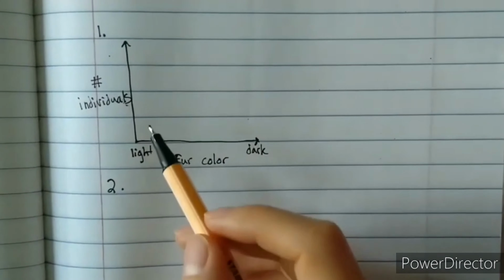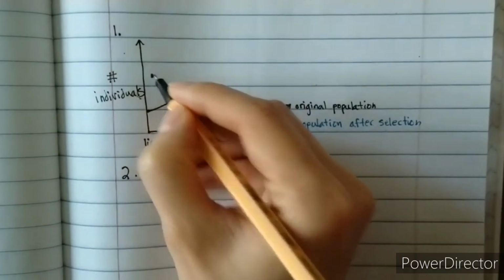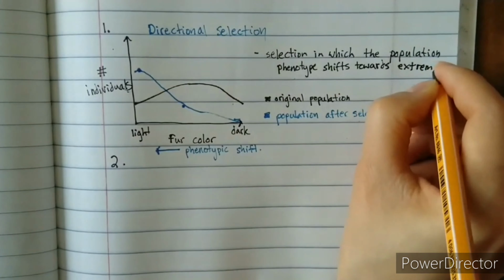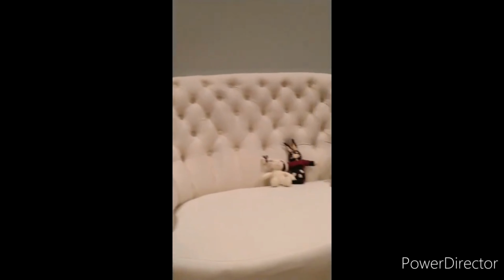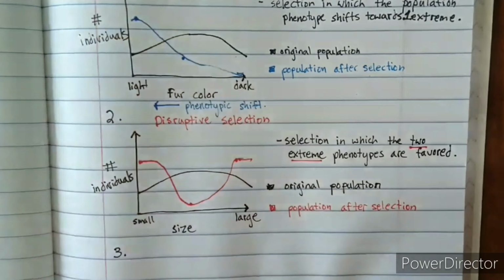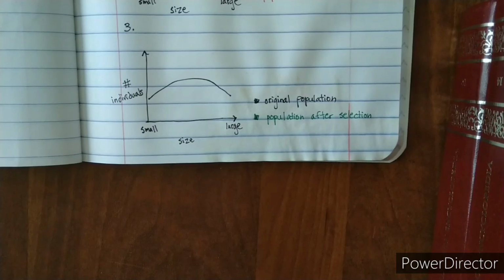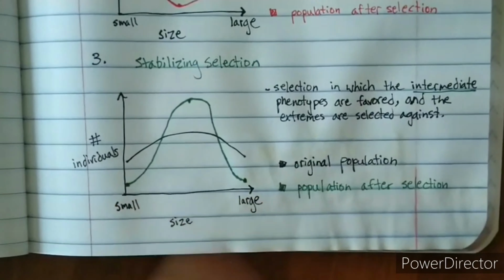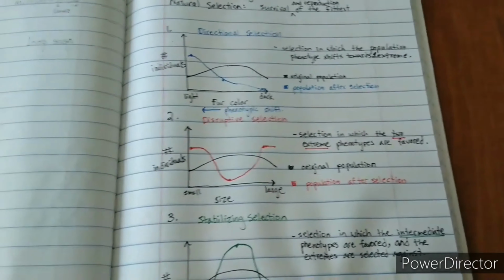Types of Selection - Bunny Massacre - Updated